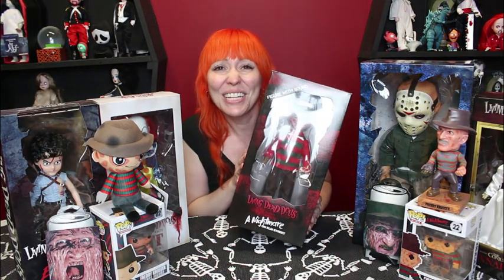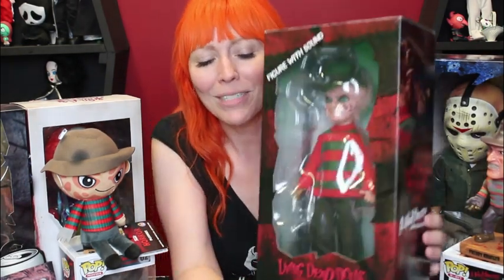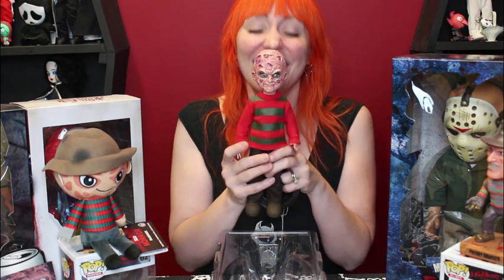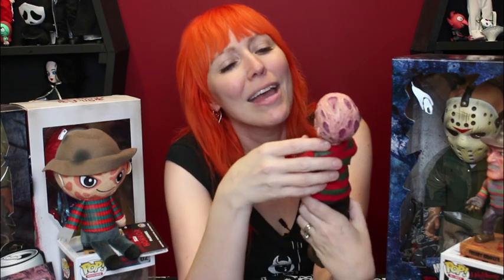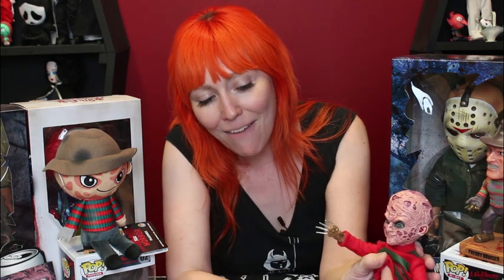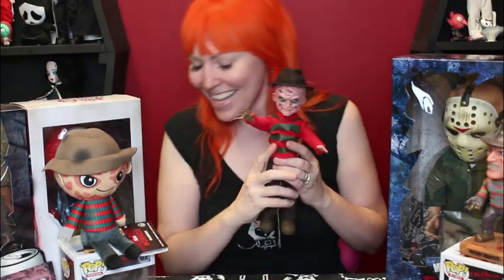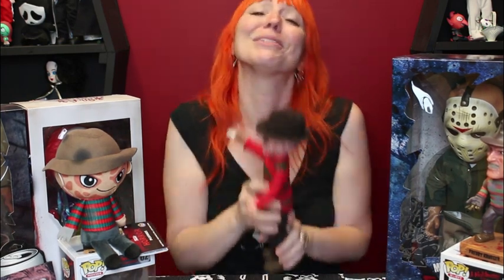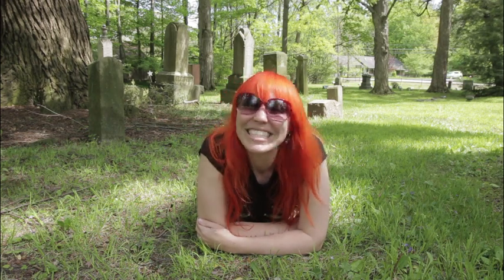LDD Presents Talking Freddy Nightmare Before Elm Street by Just Jen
It's Doll Mail Day, so Just Jen is back with her favorite Nightmare... on Cleveland Street! Talking Freddy Krueger is now in stock on our website!

As always check out our selection of awesome horror toys and living dead dolls!!!